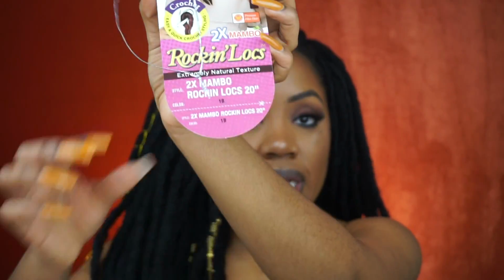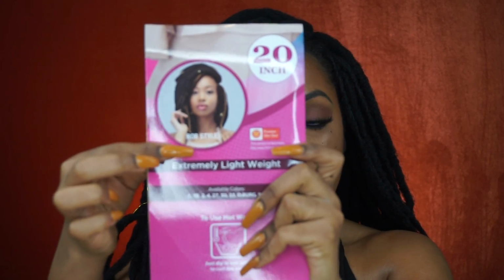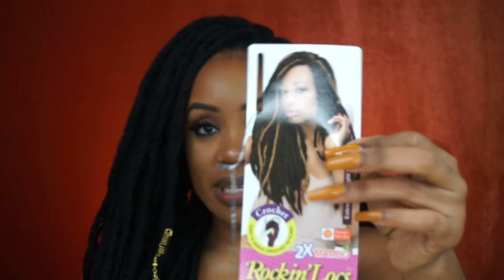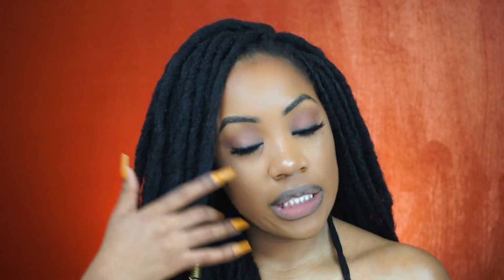Most natural looking crochet braids (faux locs) | PLEASE WATCH FINAL REVIEW BEFORE PURCHASING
(PLEASE WATCH FINAL REVIEW BEFORE PURCHASING)

The most natural looking crochet faux locks | Janet Collection Rockin Locs Install/First Impressions

SnapCode: SouthernSophis

how to natural hair crochet hairstyles black hair 4c